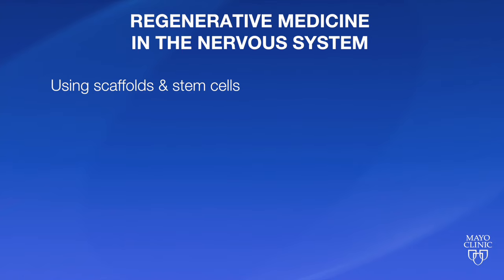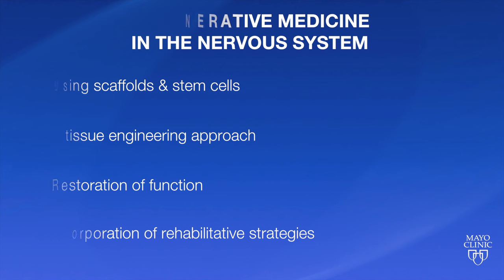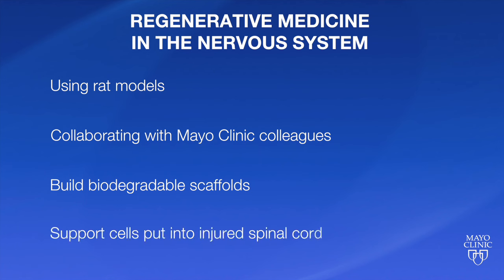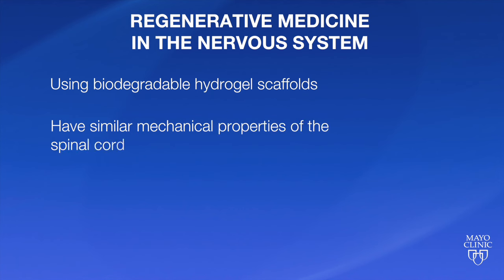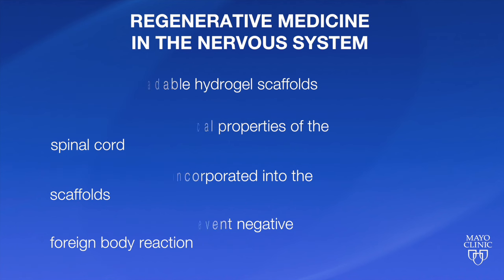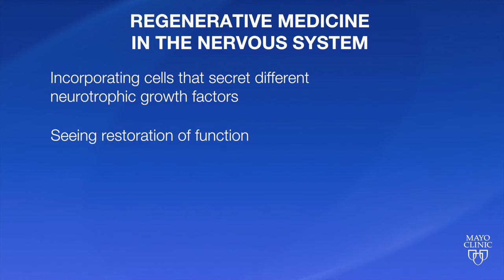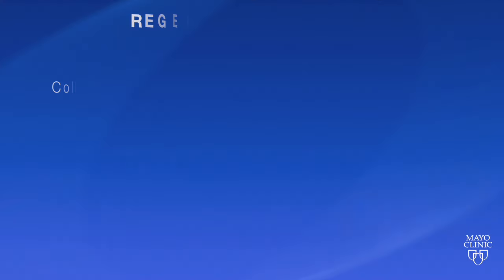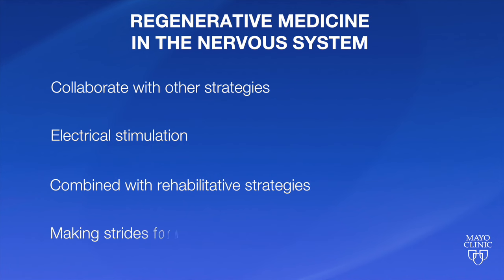Regenerative Medicine in the Nervous System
Anthony J. Windebank, M.D., Professor of Neurology, Mayo Clinic College of Medicine and Christopher H. Evans, Ph.D., Professor, Mayo Clinic Physical Medicine and Rehabilitation discuss the latest developments regarding regenerative medicine in the nervous system at the Fourth Annual Symposium on Regenerative Rehabilitation. Dr. Windebank reports that after working about a decade on spinal cord repair he and his colleagues are getting to the point where they are actually restoring function. They are using strategies with scaffolds and stem cells using a tissue engineering approach. By using rat models and collaborating with Mayo Clinic colleagues they have constructed biodegradable scaffolds which can be used to support cells put into injured spinal cords. They are using biodegradable hydrogel scaffolds which have similar mechanical properties of the spinal cord. Microspheres are also incorporated into the scaffolds which can release drugs that prevent a negative foreign body reaction. There plans to collaborate with other strategies and electrical stimulation. Combined with rehabilitative strategies researchers are making forward strides.